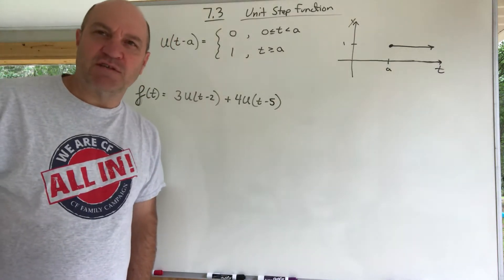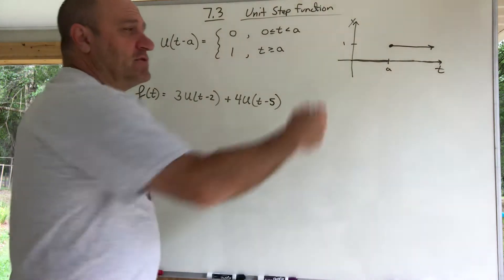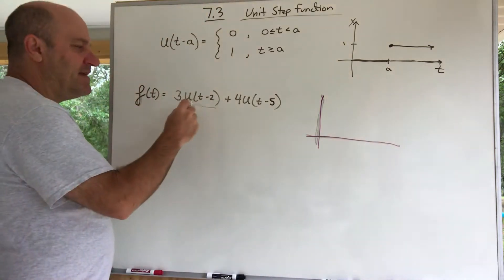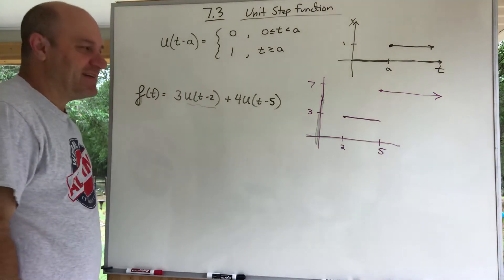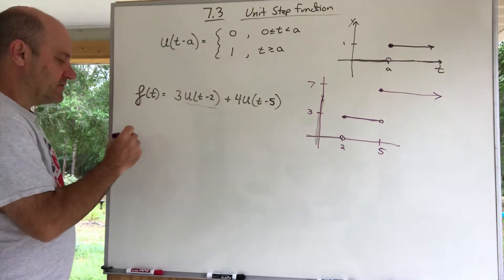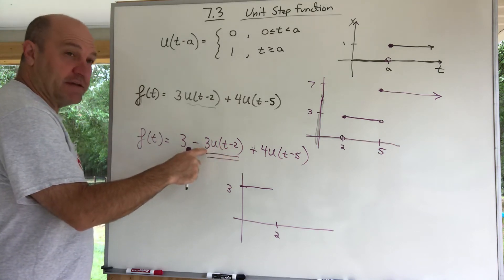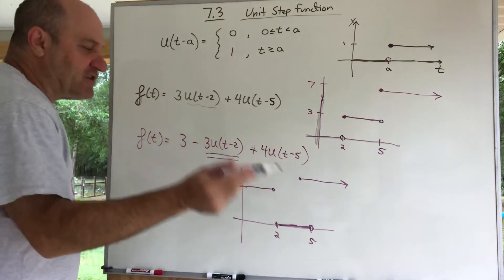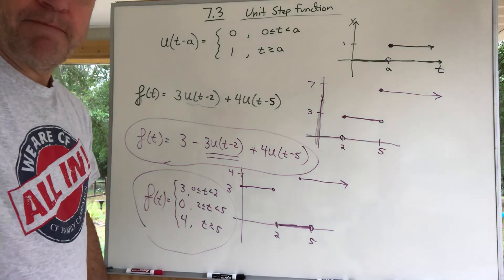Differential Equations, Ch 7.3, Unit step function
Unit step function